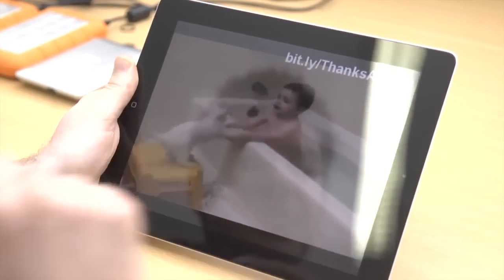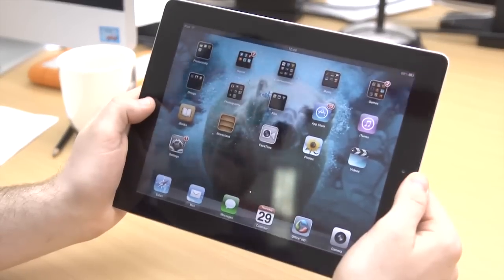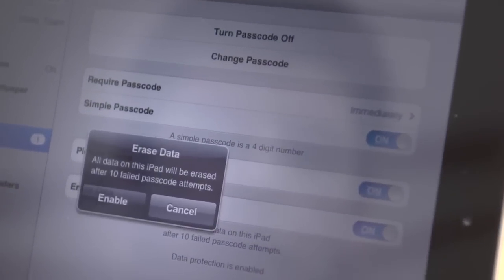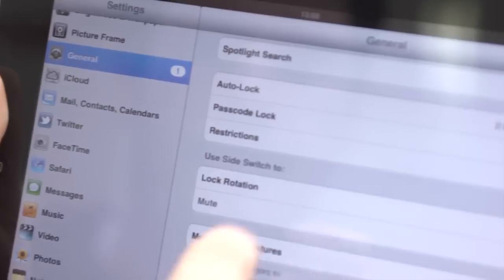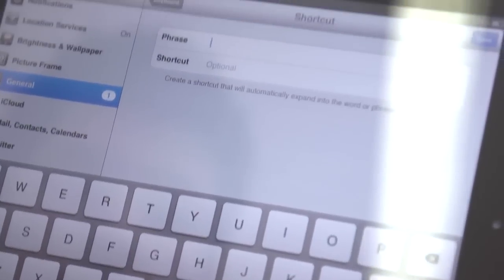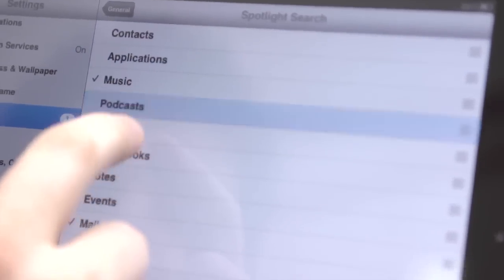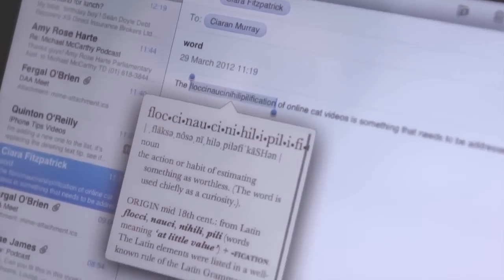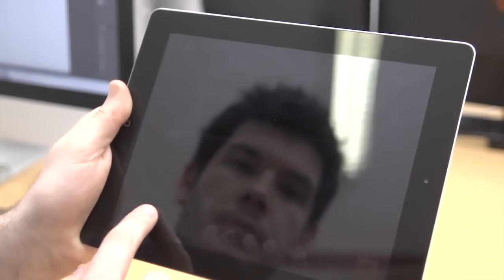Use Ipad As Remote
As an IPad developer, I am always scouting new and popular information to provide to my clients.  With that being said, I do have a somewhat critical eye for information relating to Apple products. There is such a wealth of information available that sometimes it is hard to wade through what is bad to find the good.

Even though there is so much available information, there seems to be little information available for learning how to use the IPad -- one of my personal favorites. It seems like much of the easily available information online is targeted towards those who already have a working knowledge of the device, and the tutorials often don't show how to get the basic functions down properly.

One of my colleagues mentioned it, and I took a look expecting it to be just another average site with average tutorials. I have to say I was pleasantly surprised! I absolutely love the simplicity of the videos they show. Their idea to place the IPad directly in front of the camera as if the user was sitting above it is genius -- it makes the learning process far more intuitive than simply watching screenshots. Users can actually watch for finger placement on the screen, which is helpful when you aren't sure exactly where to find that elusive icon on a screen full of them.  The videos even identify the correct swipe motion to use, which is helpful for those who have only used non-touch devices.

There is an impressive array of videos available, and the cost is extremely reasonable for such well designed videos. It is possible to start from pretty much any level of knowledge related to the IPad, and work your way up to an advanced level. Even I found myself remembering forgotten features -- it turned out to be an excellent refresher course even for someone like myself, who spends each and every day designing for IPad. As an expert with these devices, I can absolutely say these videos are the best choice you can make regardless of your skill level.

I now recommend that each and every client take the time to grab these videos. Whether they have never used a touch device or IPad before, or they use one every day, these videos are an amazing collection to have at your fingertips. There's absolutely no downside to these videos, and they are far, far more clear and easy to follow than even some of the manufacturer provided information. As a developer who knows these devices inside and out, I give them the seal of approval.